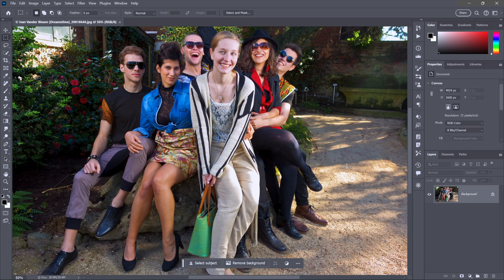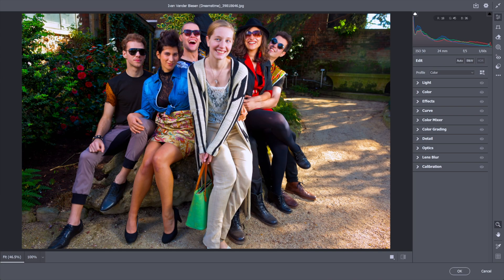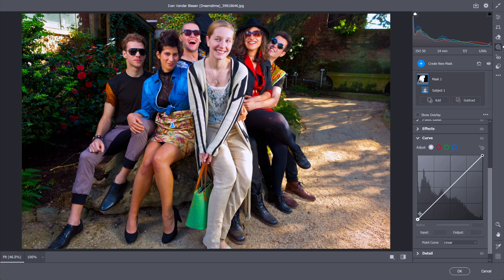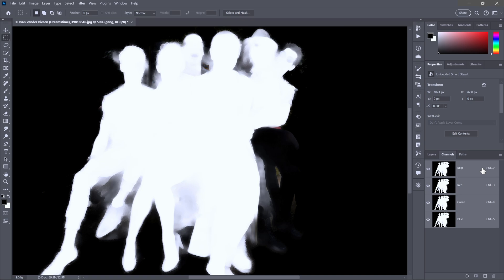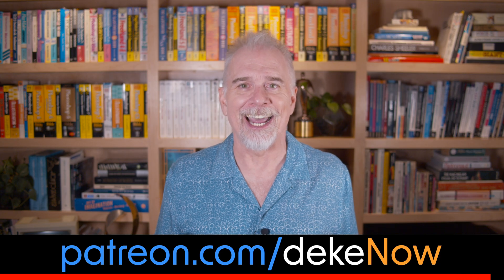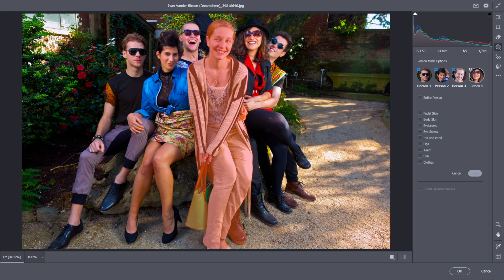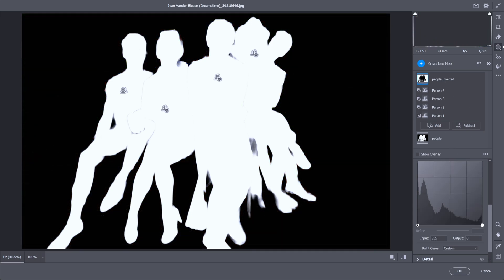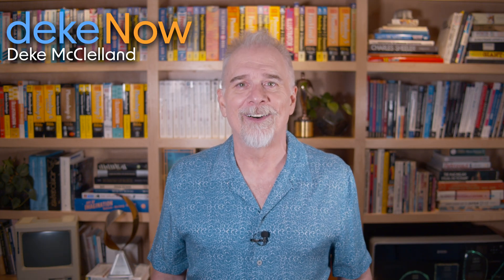Why You NEED Lightroom for Masking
Camera Raw and Lightroom are better at creating masks than Photoshop. But Photoshop is better at refining masks and making them pixel perfect. Here’s how to get the best of both worlds.